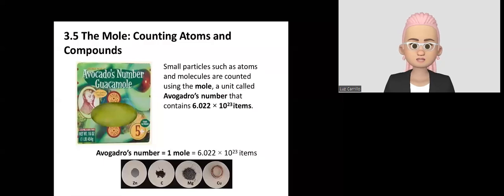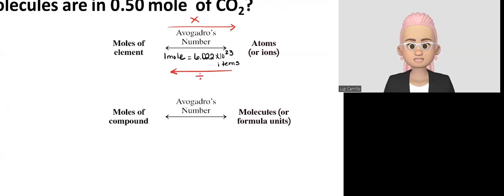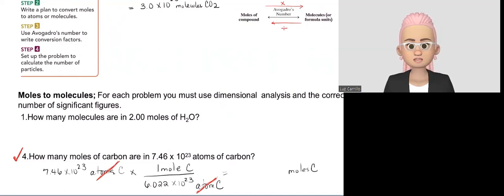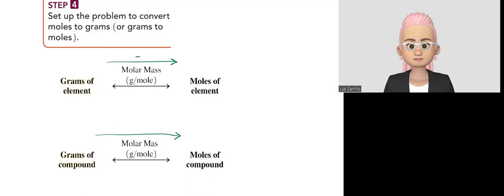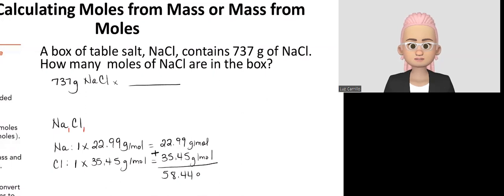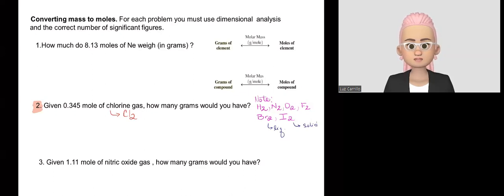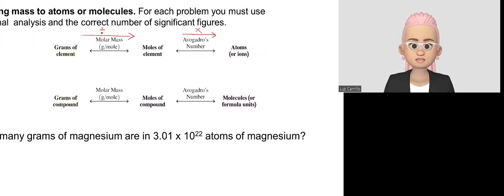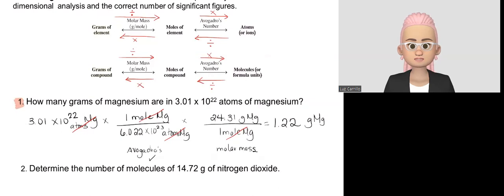CH3_Compounds_Putting Particles Together (Sections 3.4-3.7) Video 2